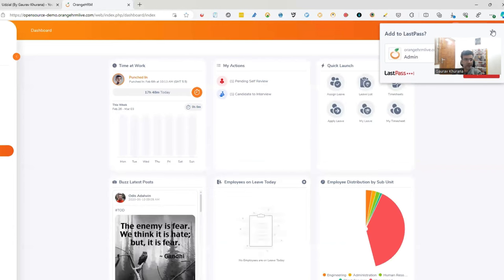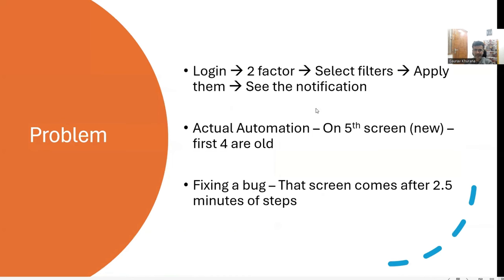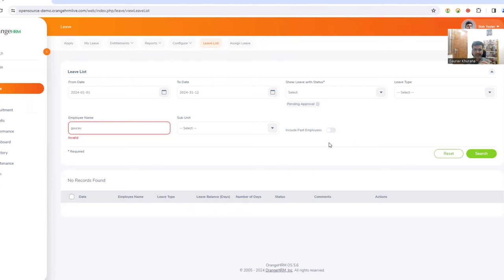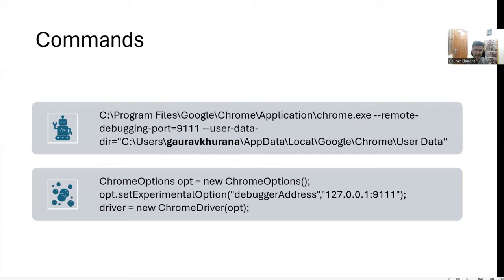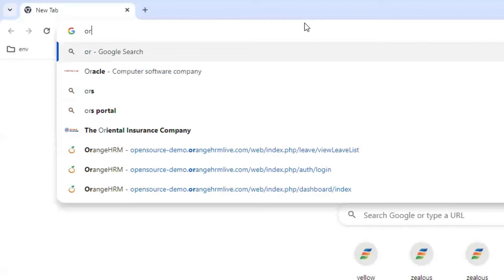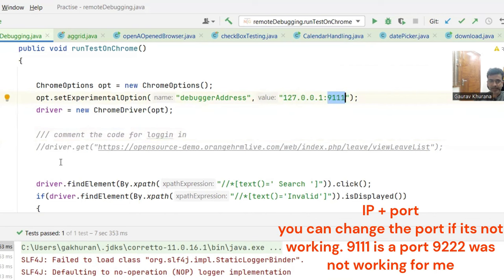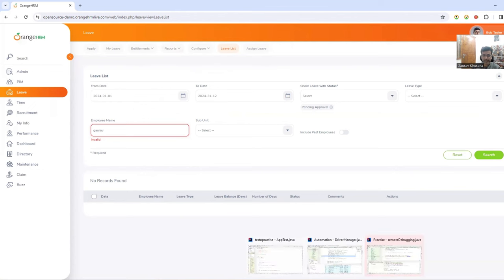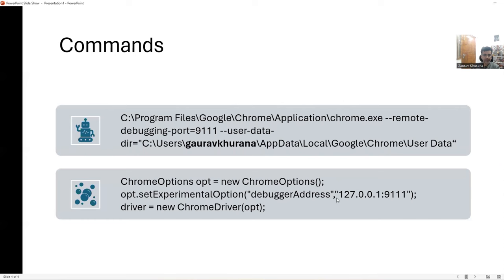Lets Connect Selenium To Already Opened Browser | Save Time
Save time while automating new scripts or fixing a broken script